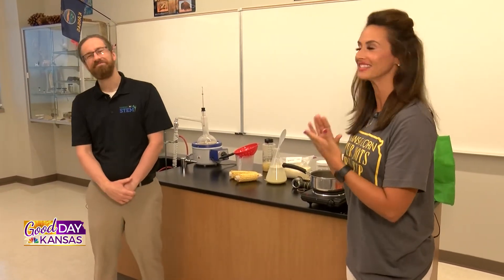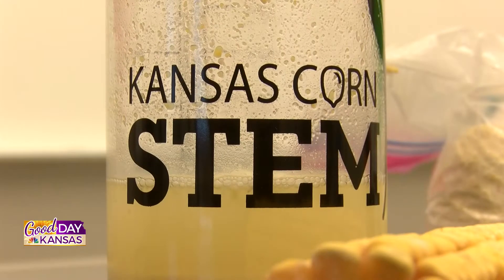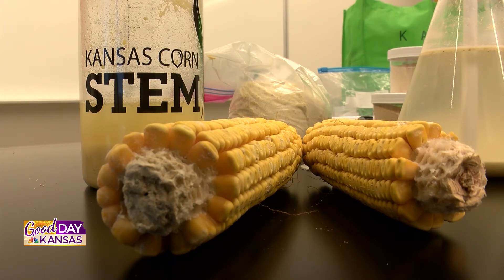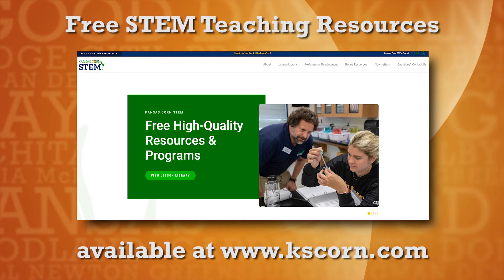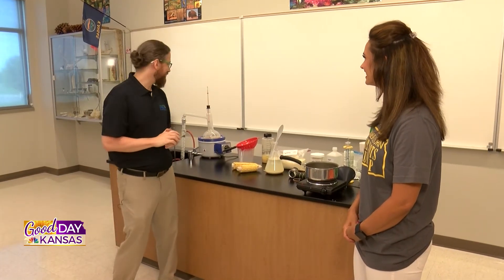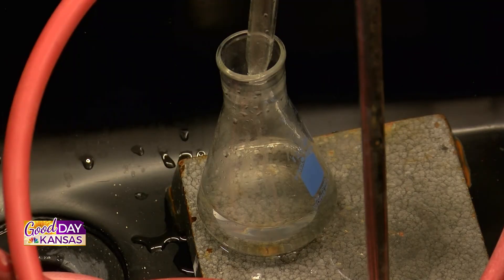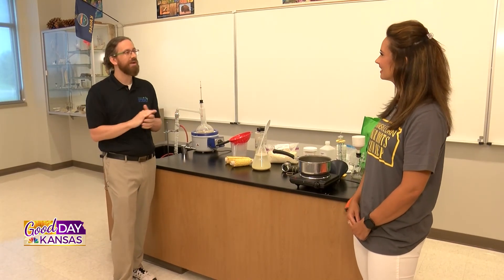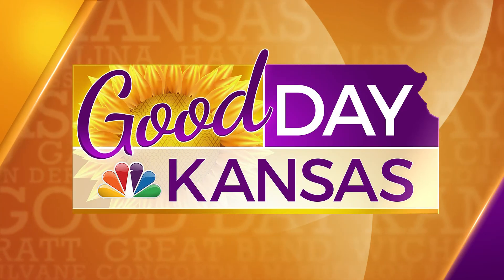Kansans Fueling Kansas Episode 14: Chris Remmich (Garden City High School)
Good Day Kansas continues to highlight Kansas-made ethanol and those involved within the ethanol supply chain in their “Kansans Fueling Kansas” segment. In this week’s episode, they visit Garden City High School science teacher Chris Remmich to talk about the Kansas Corn STEM program available to teachers. According to Remmich, who serves as a Kansas Corn STEM Lead Teacher, the resources made available to teachers help students make connections between corn and Kansas-made ethanol.

"We're committed to helping teachers incorporate agriculture with topics such as ethanol into the classroom and really providing free resources such as curriculum and lab supplies to teachers that are kindergarten through 12th grade," says Remmich.